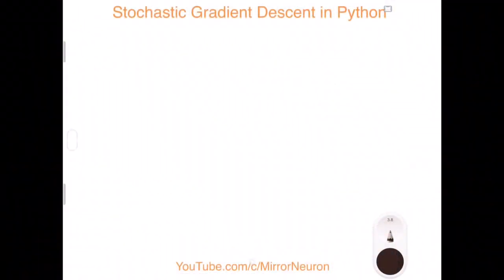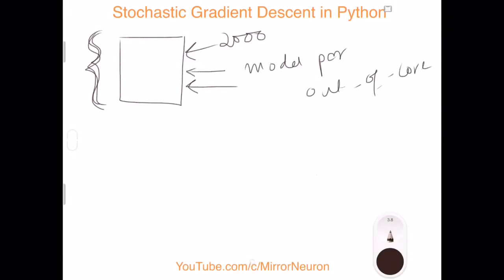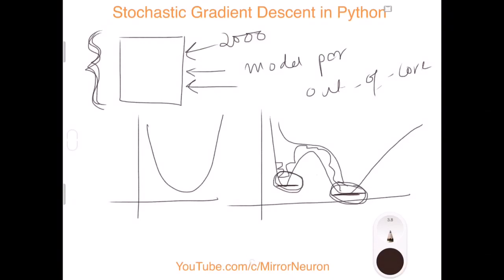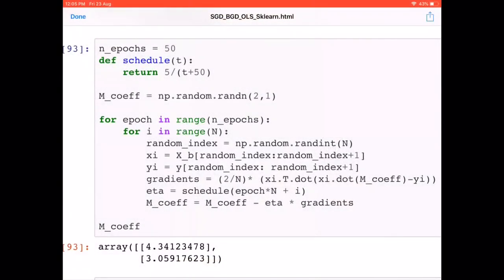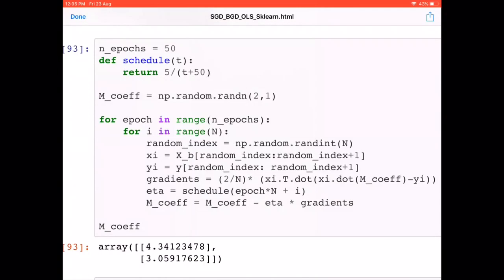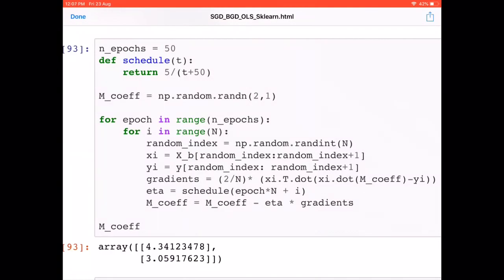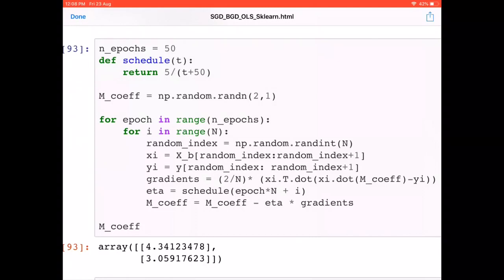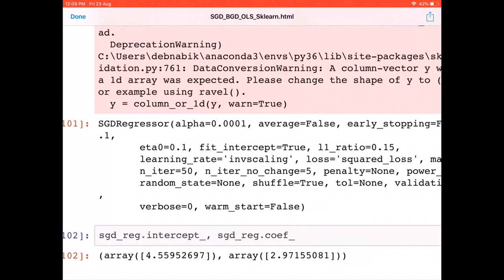Python Programming Interview Questions 1 | SGD vs Batch Gradient Descent Answer B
This is part B of the solution Stochastic Gradient Descent vs Batch Gradient Descent.